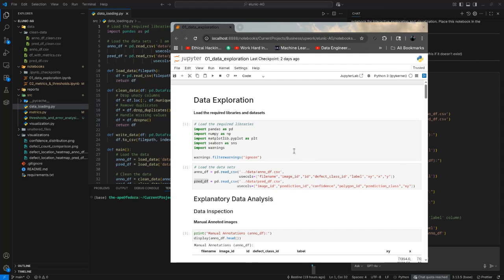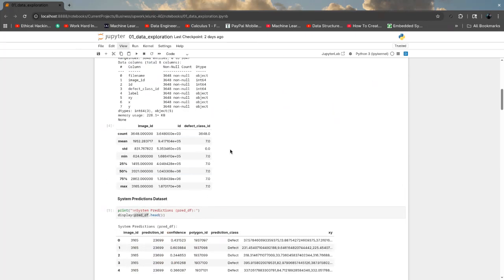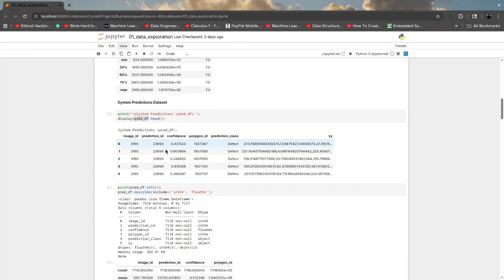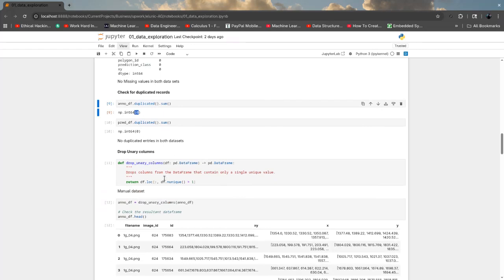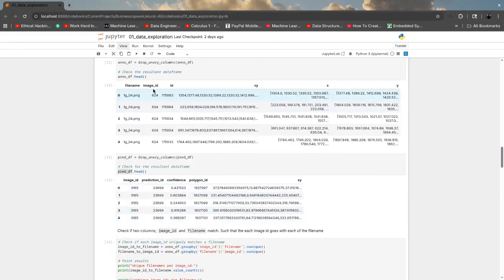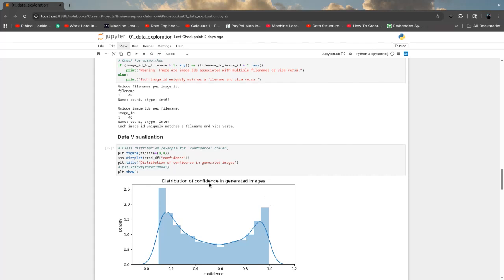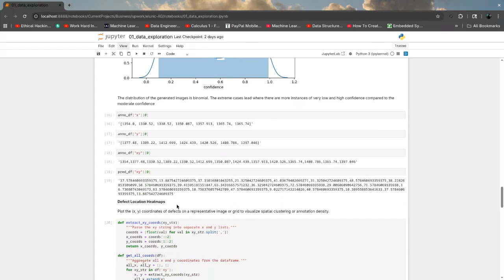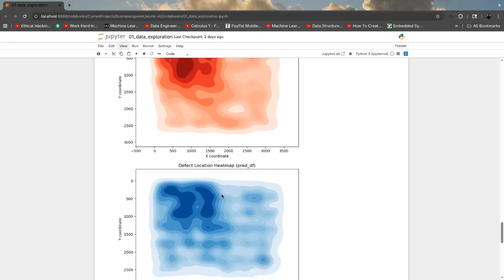AI.SEE Data scientist stage 1-Bestine O. part 2